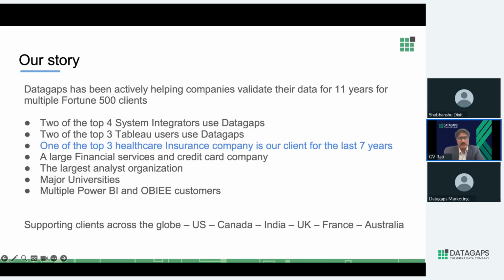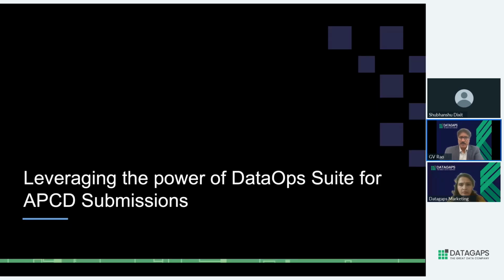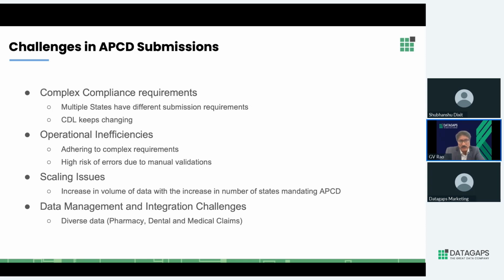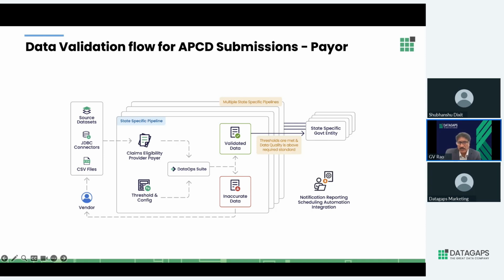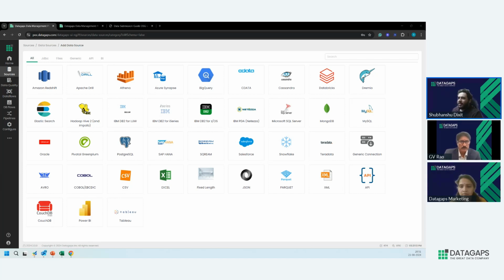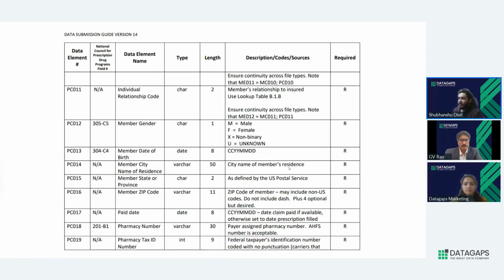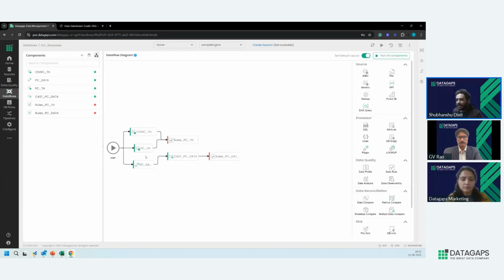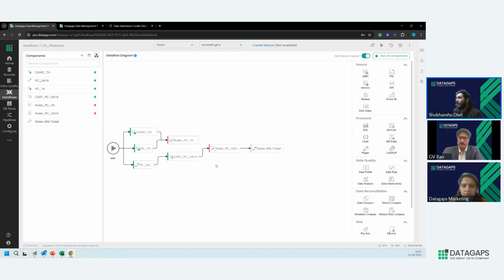Mastering APCD Compliance: Leveraging DataOps Suite Pre-built Rules for Streamlined Reporting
Webinar: How to streamline APCD compliance with Datagaps' DataOps Suite.

Learn how to streamline APCD compliance with Datagaps' DataOps Suite. This webinar covers challenges in APCD submissions, automated data validation, and how pre-built rules can reduce errors and save time. Ideal for professionals in the healthcare insurance industry looking to enhance data accuracy and efficiency.

What you'll learn:
✅ Common challenges in APCD submissions
✅ How automated data validation reduces errors and saves time
✅ Customization and automation capabilities in DataOps Suite
✅ Key benefits of DataOps Suite for healthcare payers
✅ A live demo of rule sets and the validation process

⏱️ Webinar Agenda:
0:05 – Welcome and Introduction by Pooja Gupta
0:17 – Housekeeping notes
0:34 – Webinar overview and panel introduction
1:05 – Agenda for today's webinar
2:00 – Introduction by GV Rao
2:45 – Overview of Datagaps and DataOps Suite
6:47 – Challenges in APCD submissions
10:34 – Customization and automation in DataOps Suite
16:02 – Key benefits of DataOps Suite
28:23 – Demo of rule sets and validation process
31:48 – Q&A session
32:02 – Closing remarks and thank yous